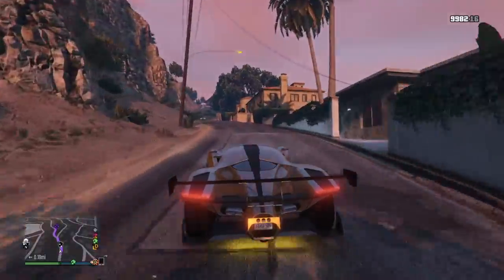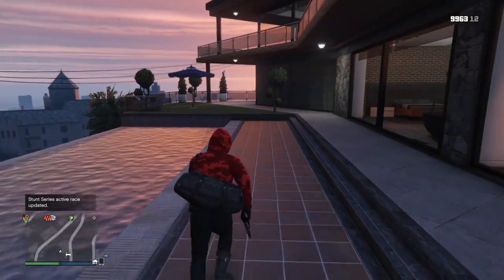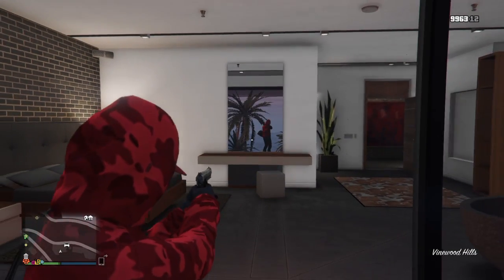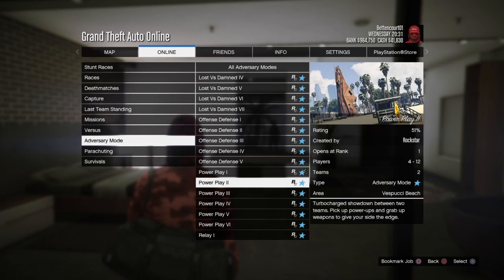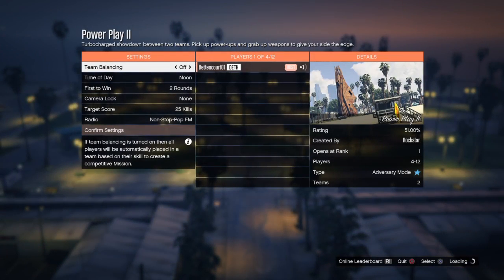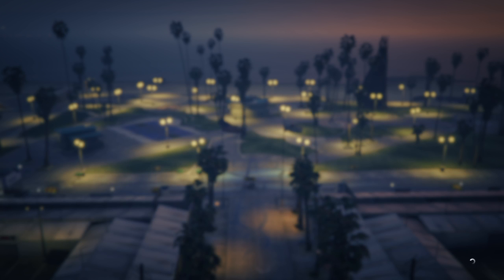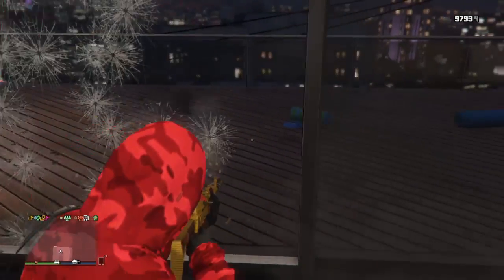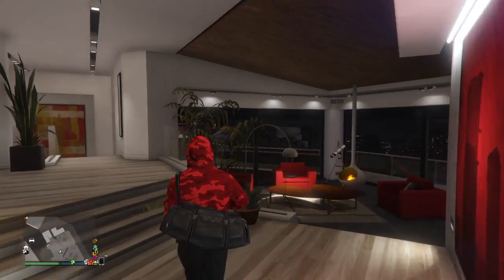How to get inside Franklins house in gta 5 online